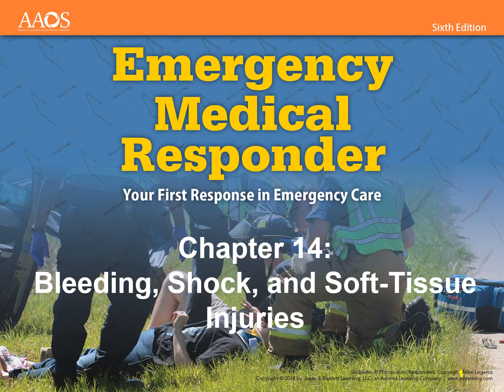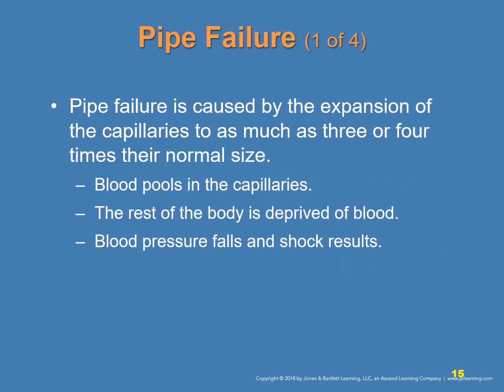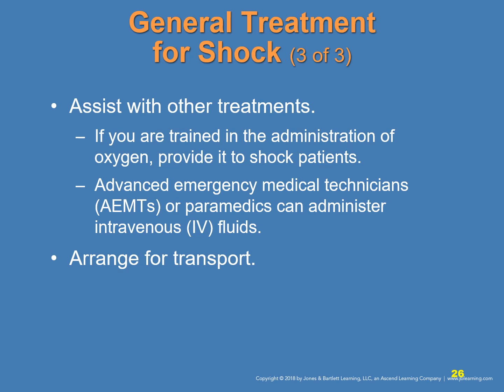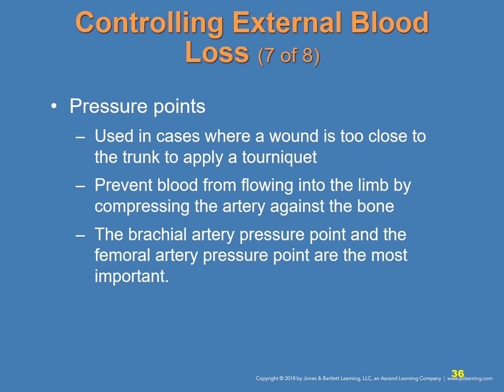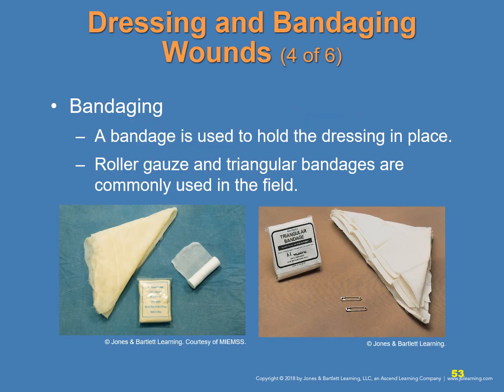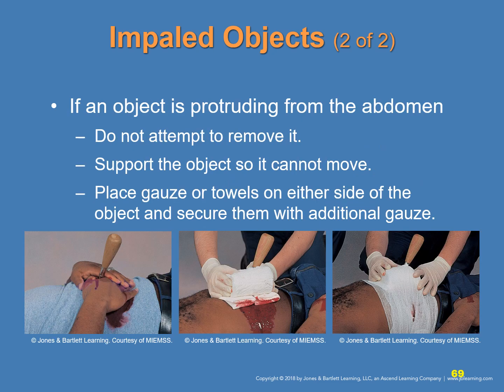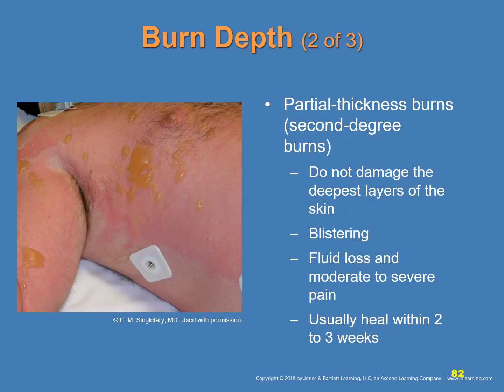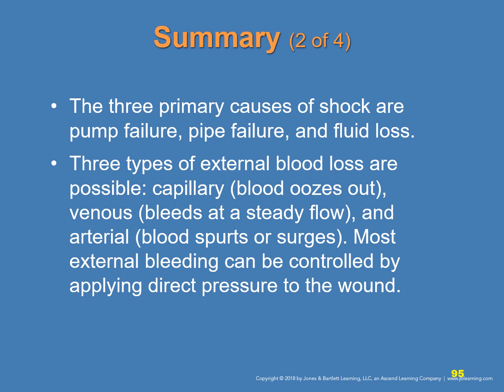Chapter 14 Bleeding Shock and Soft Tissue Injuries Lecture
After students complete this lesson and the related coursework, they will understand the significance and characteristics of bleeding; the importance of standard precautions when treating a bleeding patient; the types and causes of shock; the signs and symptoms of shock; the types of soft-tissue injuries and how to treat them; the use of bandages and dressings; and the assessment and care of different types of burns.